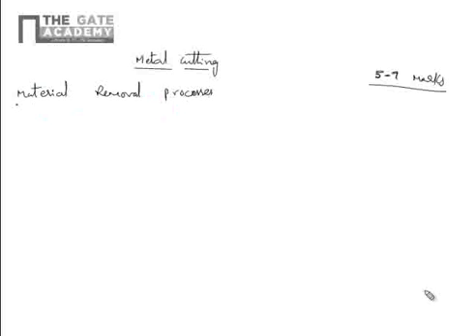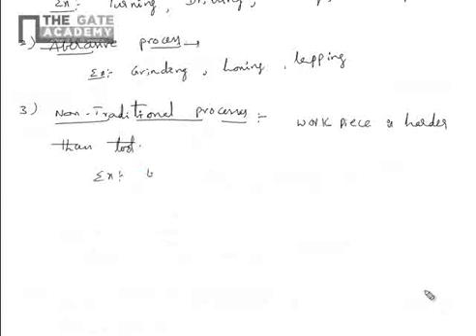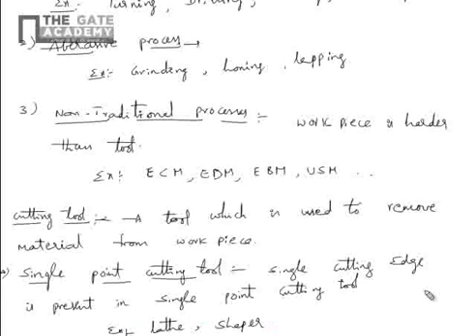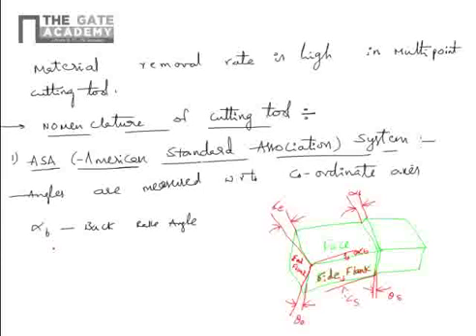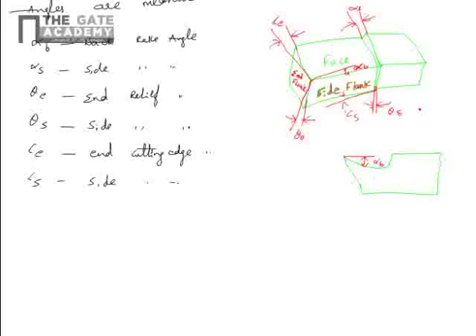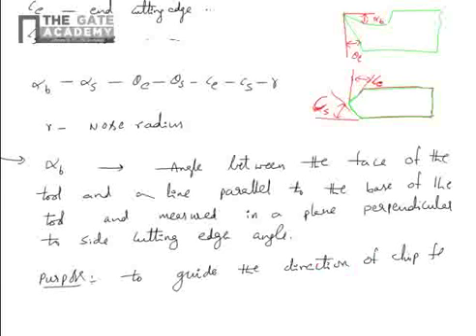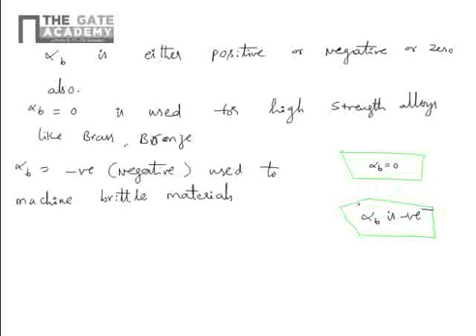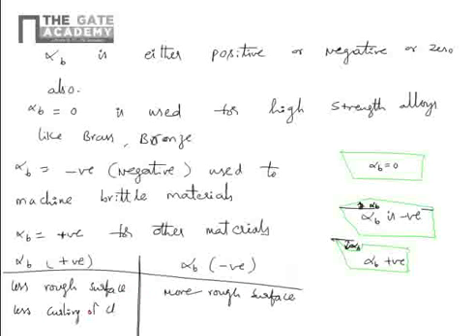MPE Metal Cutting Part1 clip1